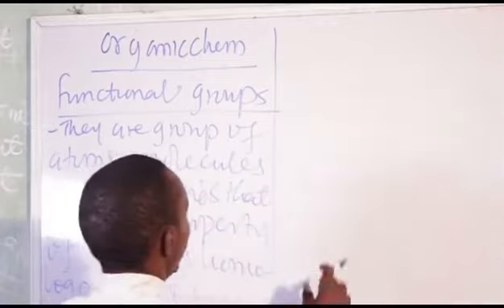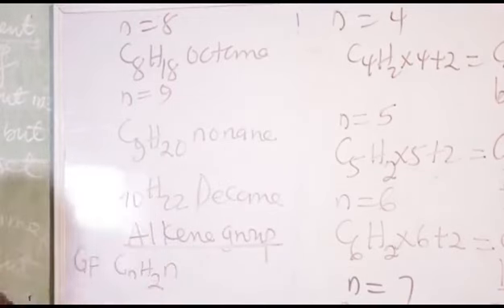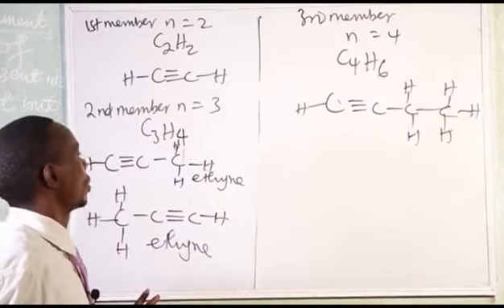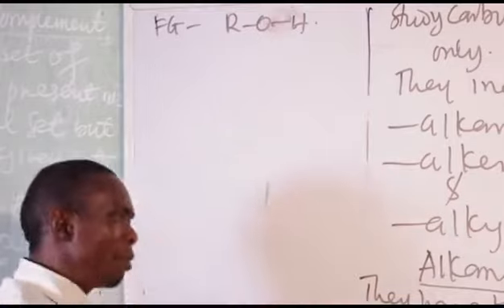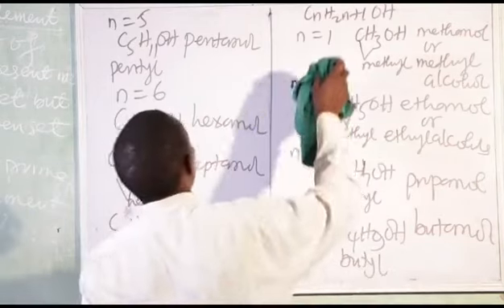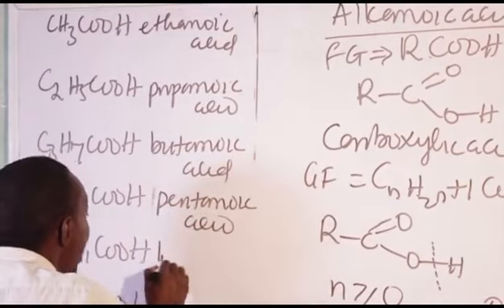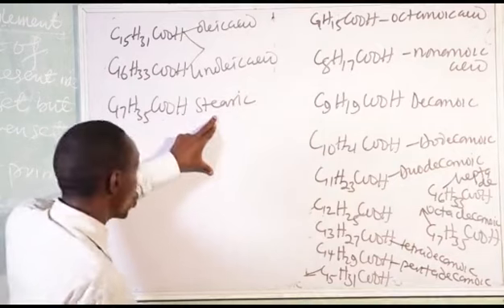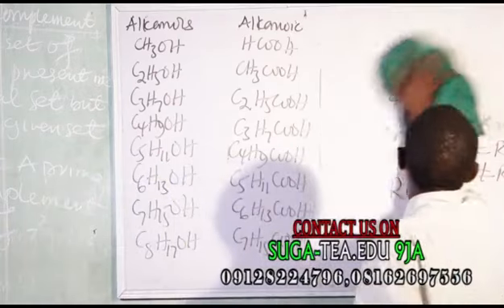Chemistry FUNCTIONAL GROUPS 1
Sugateach.com
Topic: Functional Groups